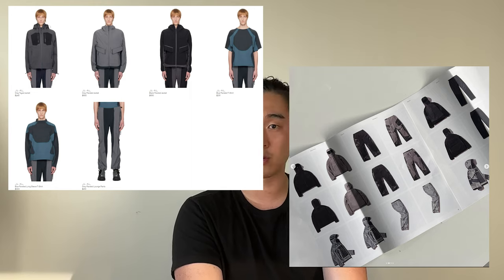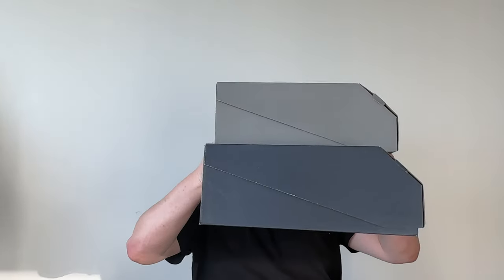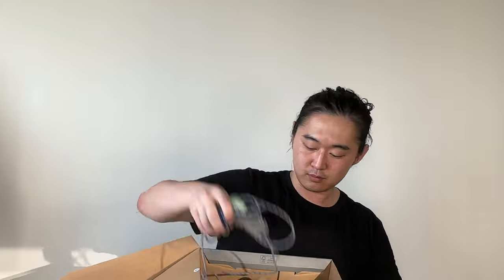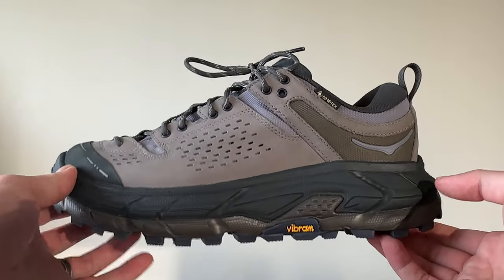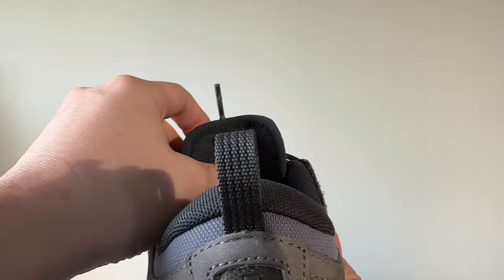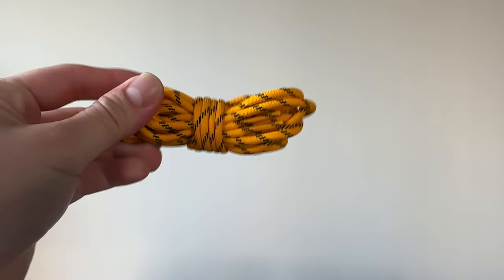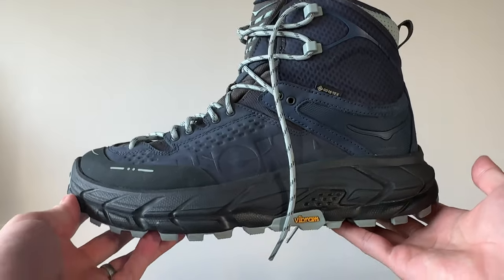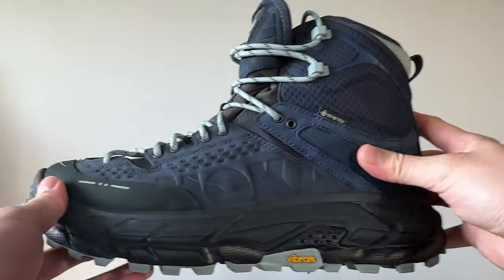JLAL Hoka One One Tor Ultra Low And High Review and On-Foot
SOCIAL MEDIA